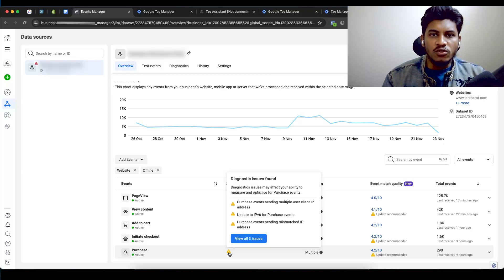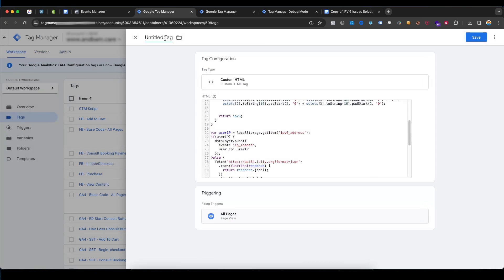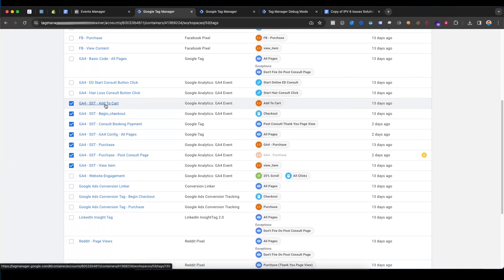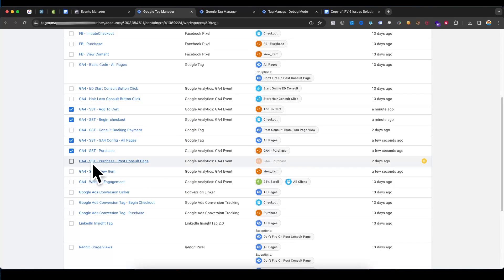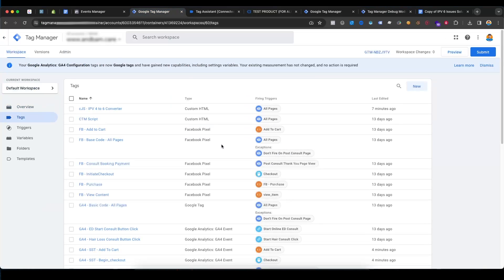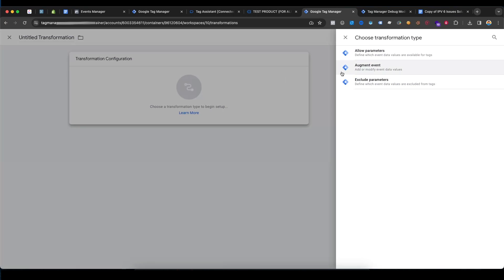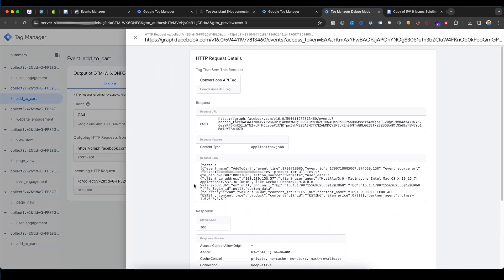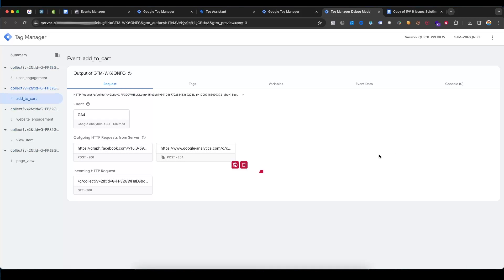How to Fix IPv6 For Purchase Events Errors In Facebook Events Manager | Update to IPv6 for Purchase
today I'll show you how to fix IPv6 for Facebook Event Manager. This problem is common and can prevent you from tracking events. IPv6 is currently the industry-accepted standard and offers durability for your integration. That's why we need to send the IPV6 address on Facebook Event manager.

✅ Ready to Fix Your eCommerce Tracking? Get Your FREE Audit!
Stop wasting ad spend on inaccurate data. Book a complimentary, no-obligation audit call with me, and let's create a clear strategy to boost your ROI.

⏰Timestamps:
00:00 Introduction
00:24 Convert IPV4 to IPV6 Browser Container
04:37 IPV6 Setup on Server Container
06:30 Submitted Container and Test
07:19 Thanks For Watching!

QUERIES SOLVED:
Events Manager Issues in Business Manager
Update to IPv6 for Purchase events
Update to IPv6 for ViewContent events
Update to IPv6 for PageView events
Update to IPv6 for AddToCart events
Update to IPv6 for InitiateCheckout events
Purchase events sending mismatched IP address
IPV 6 FOR FACEBOOK CONVERSION API
AddToCart events sending mismatched IP address
InitiateCheckout events sending mismatched IP address
GA4
I was sent her by support. Please, please help me with Events Manager Issues in Business Manager